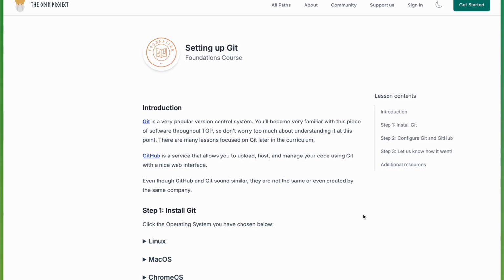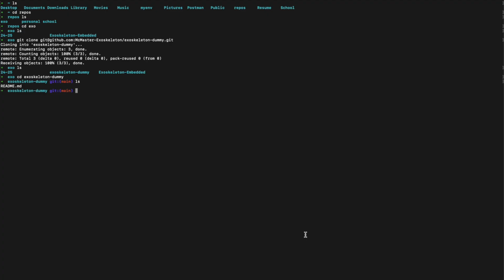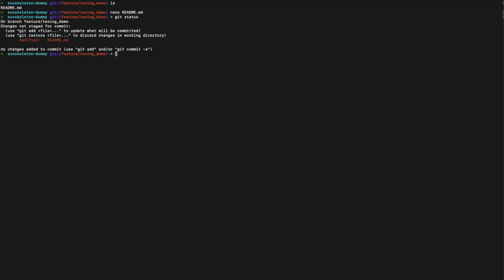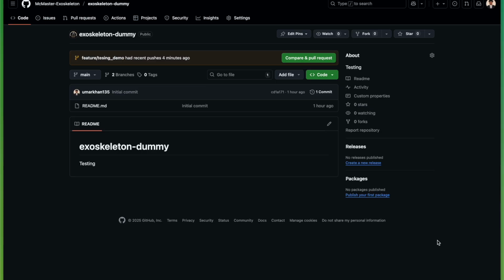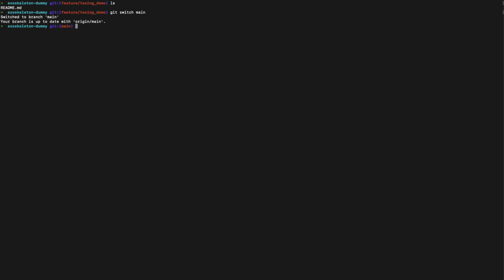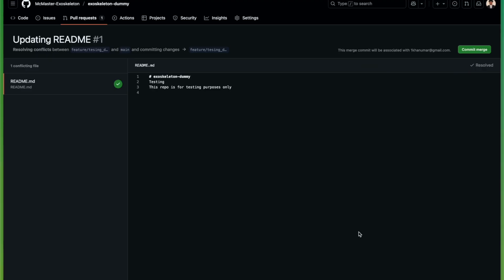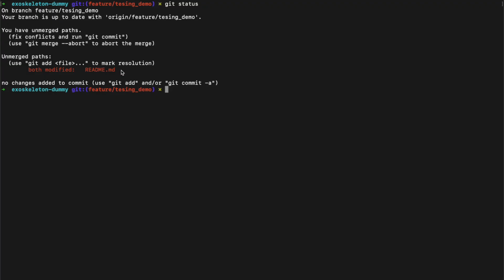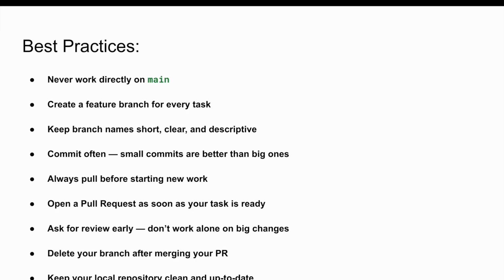McMaster Exoskeleton - Intro to Git Collaboration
Welcome to this Git & GitHub beginner-friendly guide, created for the McMaster Exoskeleton Team and anyone looking to learn modern version control workflows.

In this video, I walk through the complete collaborative workflow our engineering team uses across firmware, controls, sensor processing, and dashboard development. Whether you're brand new to Git or you just need a refresher, this step-by-step tutorial will help you confidently navigate branches, commits, pull requests, and merge conflicts using real examples from our organization.

If you found this helpful, consider sharing it with new team members or other students learning Git for the first time!